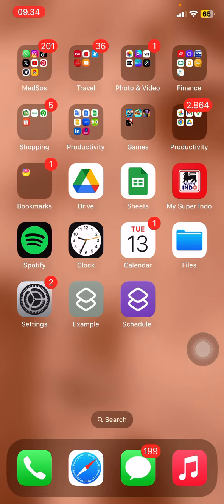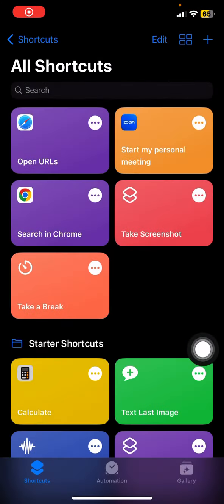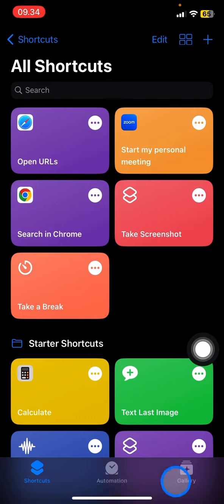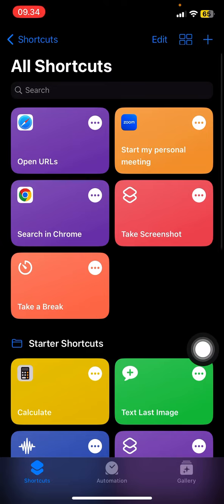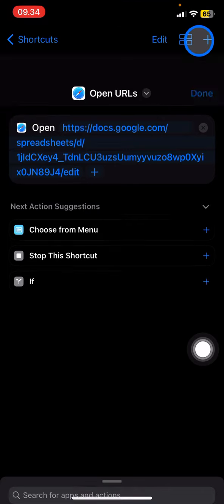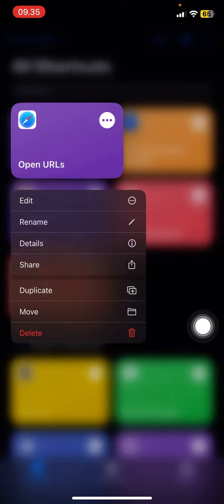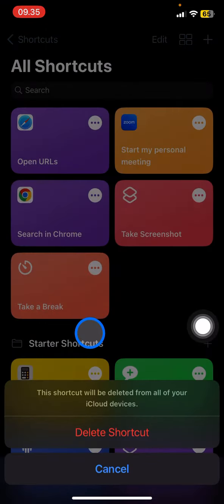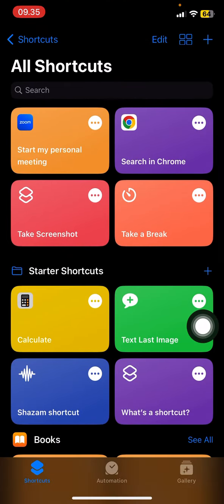~ Can’t Stop iPhone Shortcuts? Discover the Quick Fix Now!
**Video Description:**

Are iPhone shortcuts running on their own and causing frustration? In this tutorial, you’ll learn a quick fix to stop iPhone shortcuts from running automatically! Follow this simple step-by-step guide to regain control over your shortcuts and prevent unwanted actions from taking place on your device.

To stop iPhone shortcuts from running, start by opening the Shortcuts app. From there, locate the specific shortcut that keeps running or causing issues. By following the process we outline in this video, you’ll be able to easily delete or disable any shortcut on your iPhone, putting an end to automated actions you no longer need. No more interruptions—just straightforward steps to manage your shortcuts!

In this video, we’ll also cover additional options for managing iPhone shortcuts effectively, including how to remove them entirely or disable automatic runs within the shortcuts settings. Whether you’re dealing with an automation shortcut or a quick-access shortcut you created before, these tips will give you complete control.

**Key Takeaways:**
- How to stop iPhone shortcuts from running automatically
- Tips for managing and deleting shortcuts on iPhone
- How to prevent specific shortcuts from causing unnecessary actions on your device